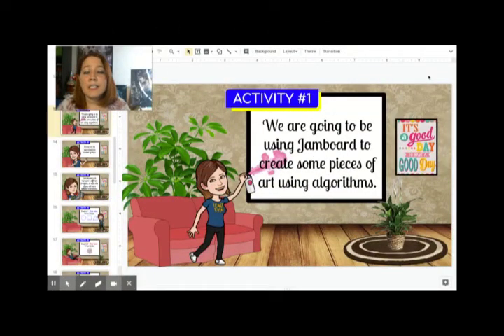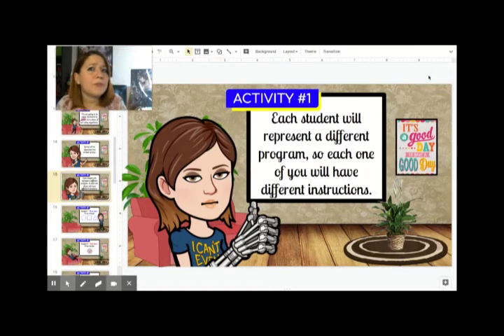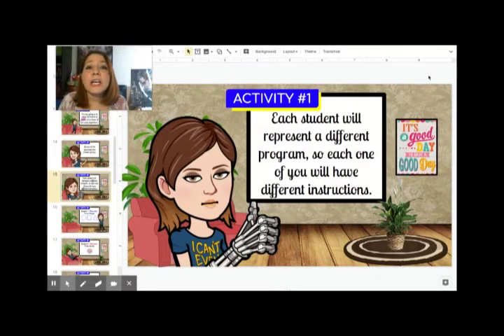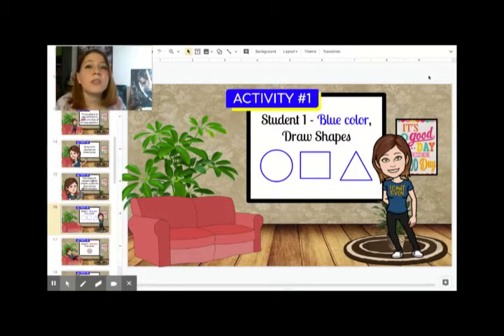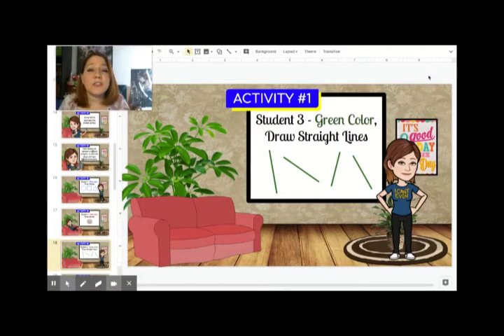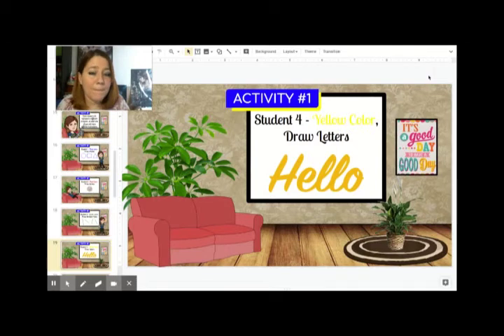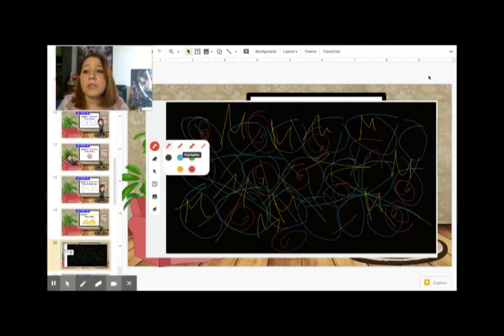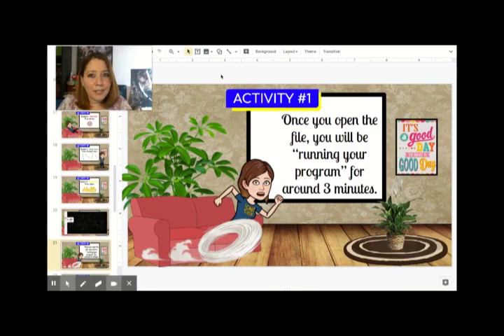May 22nd 4th Grade 1st Activity